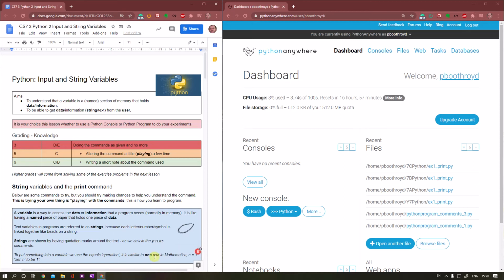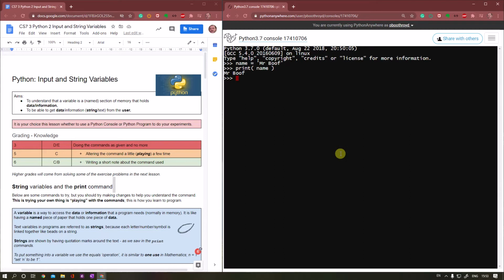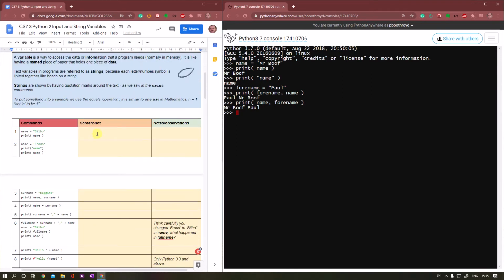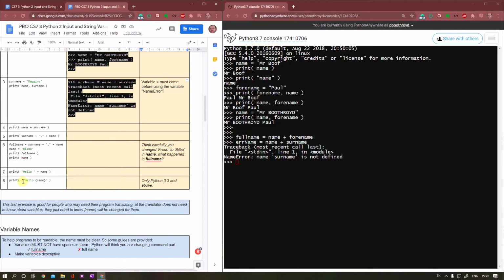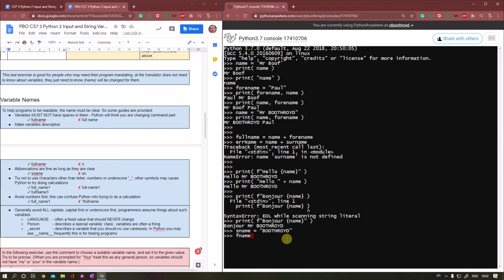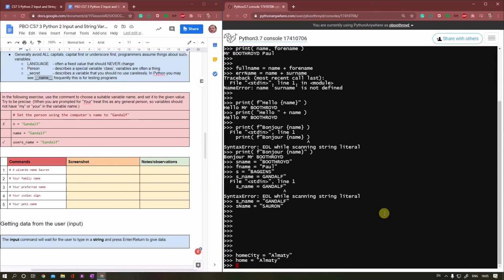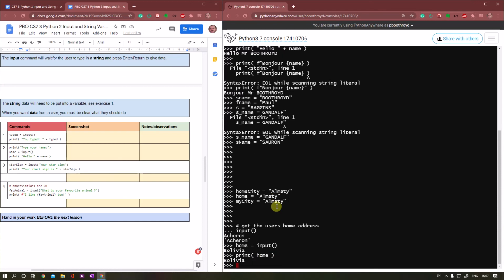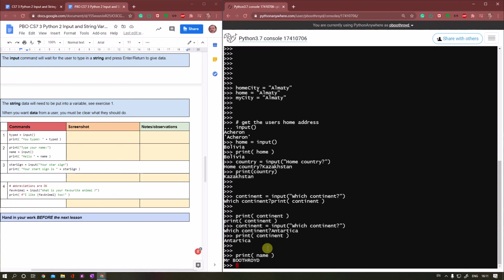CS7_3_2_InputAndVariables_WORKSHEET